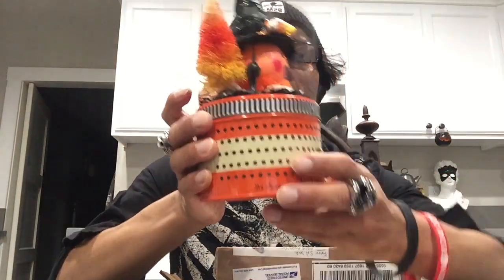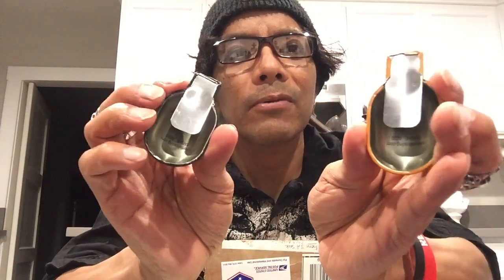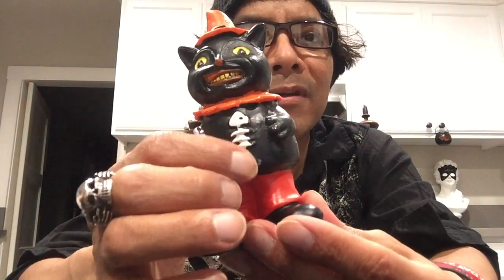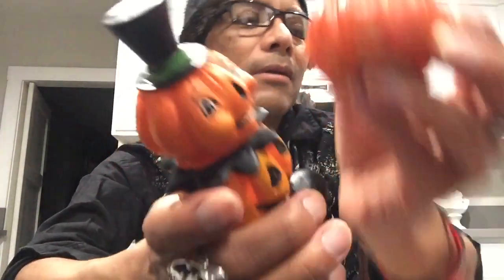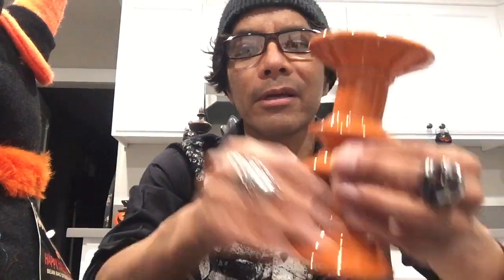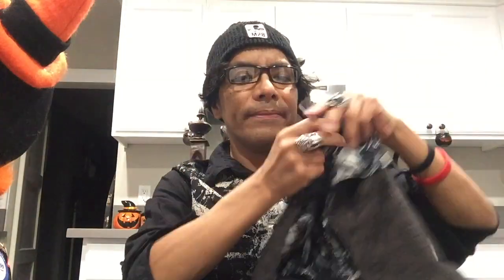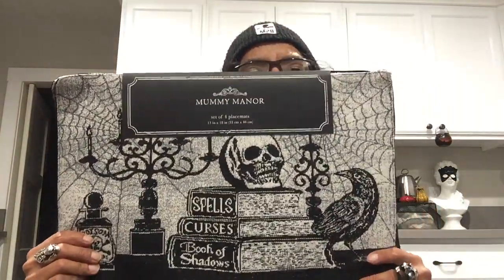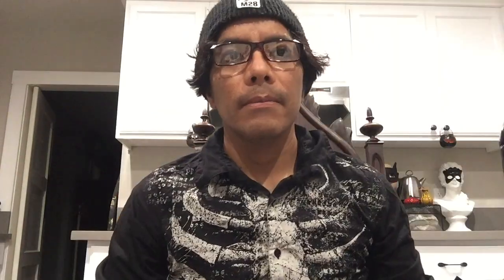Halloween Haul 2021 (Part II) & Surprise Halloween Mail